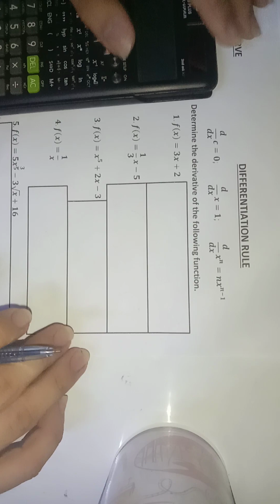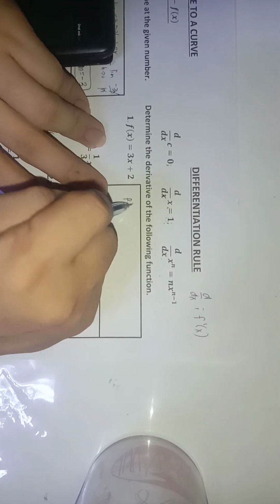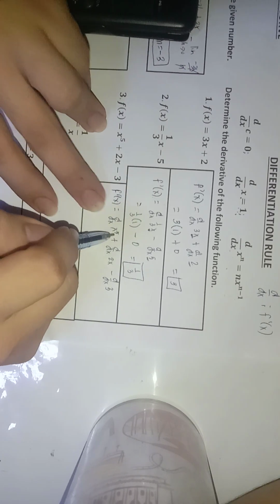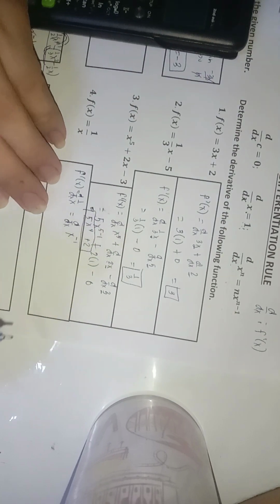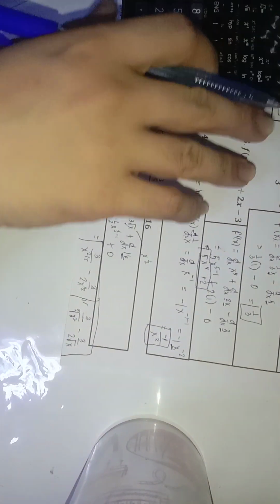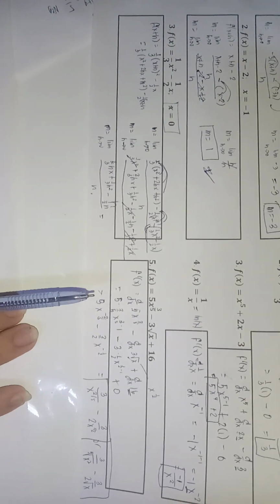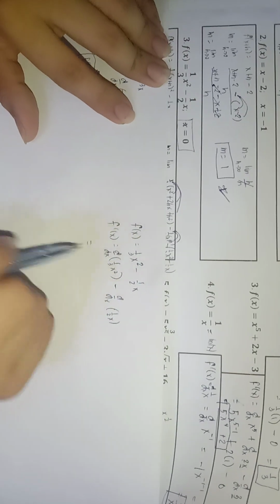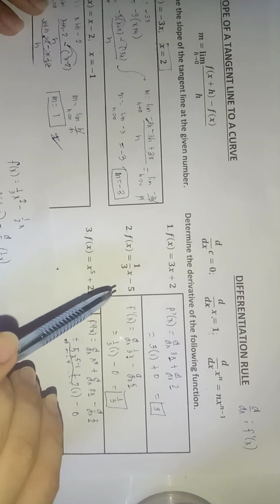Review VI: Slope of a Tangent Line to a Curve and Basic Differentiation Rules